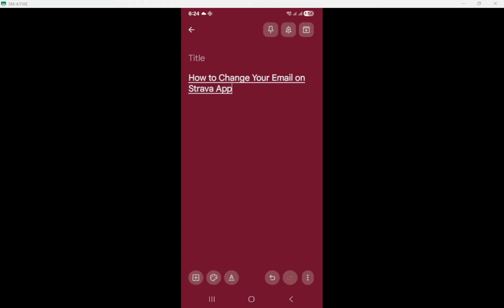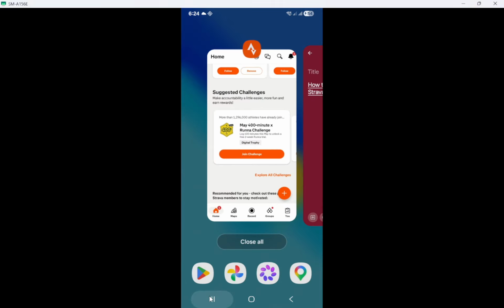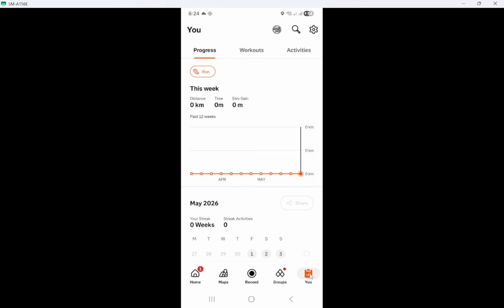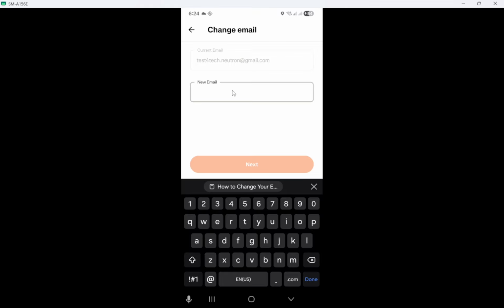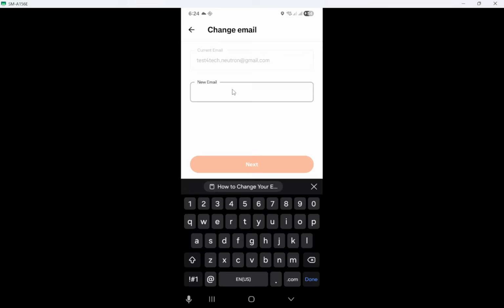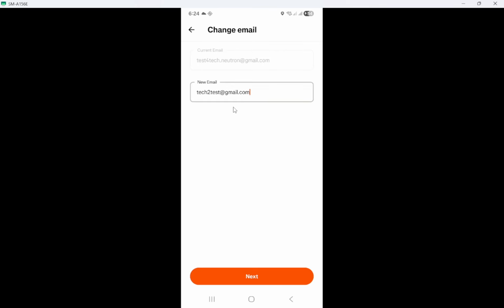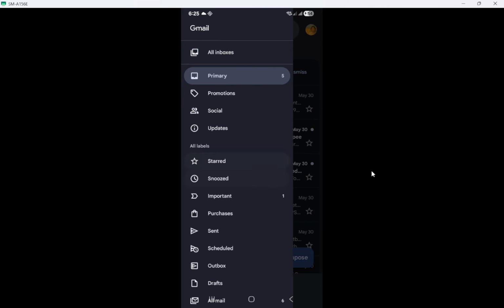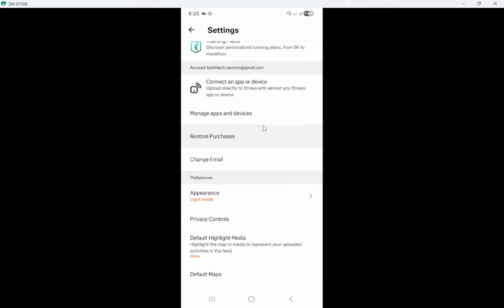How to Change Your Email on Strava App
In this video, we show you exactly how to change your email on Strava App. Managing your email preferences is crucial for account security and receiving important updates directly related to your activity.

Knowing how to update this information is essential for a seamless experience.

Technical Specs:
Software: Strava; Feature: Account Management.